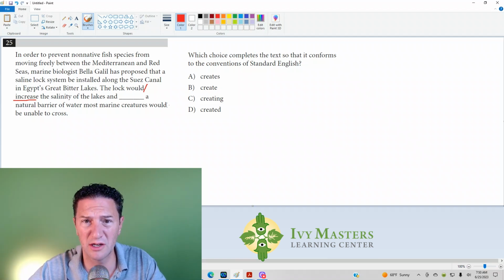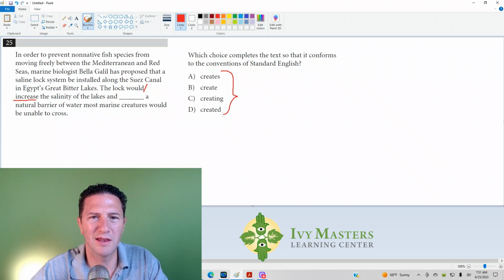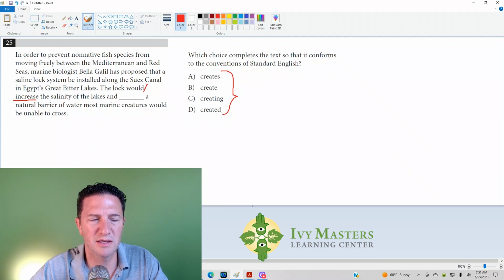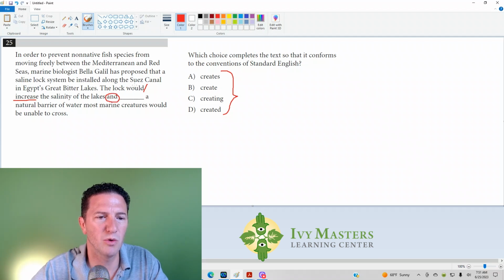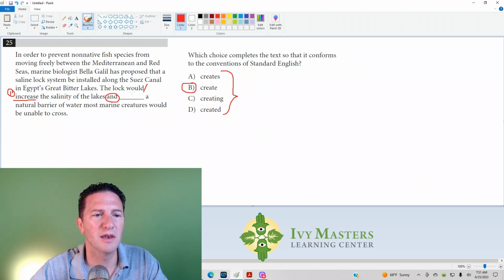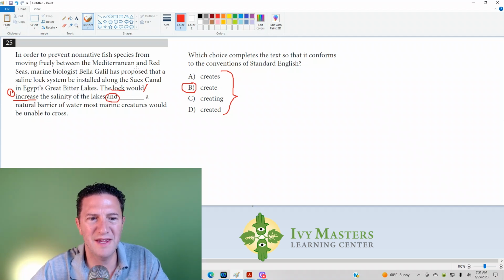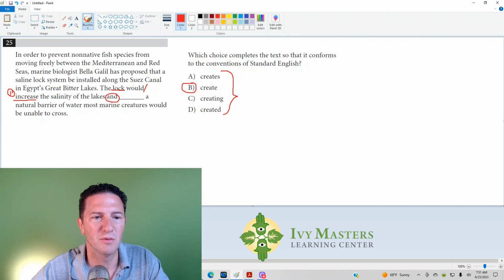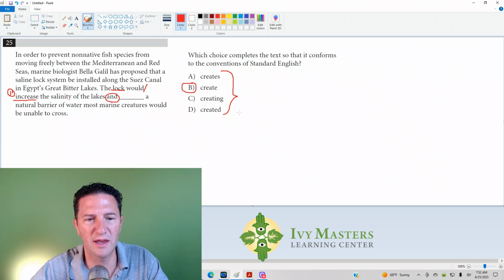Linear Digital SAT practice test 1, module 2, number 25 reading and writing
Q: What does salt life have in common with verb tense?...A: This question!

grammar, verbs

In order to prevent nonnative fish species from moving freely between the Mediterranean and Red Seas, marine biologist Bella Galil has proposed that a saline lock system be installed along the Suez Canal in Egypt’s Great Bitter Lakes. The lock would increase the salinity of the lakes and ______ a natural barrier of water most marine creatures would be unable to cross.

A) creates
B) create
C) creating
D) created

New SAT